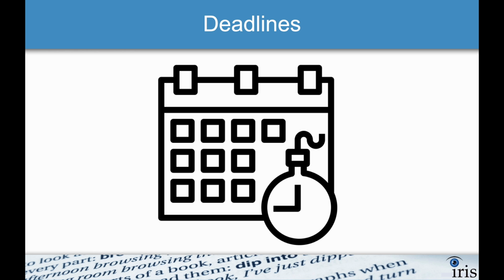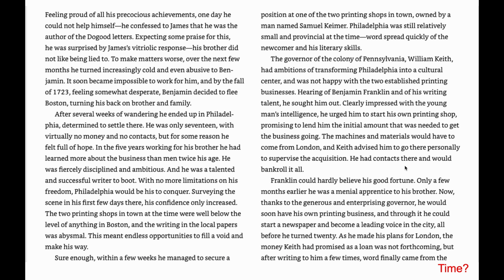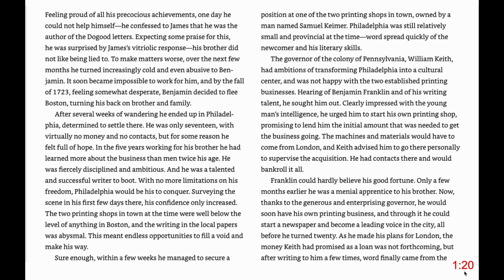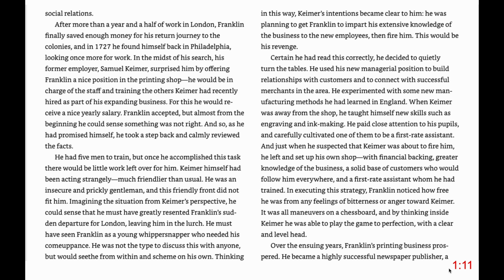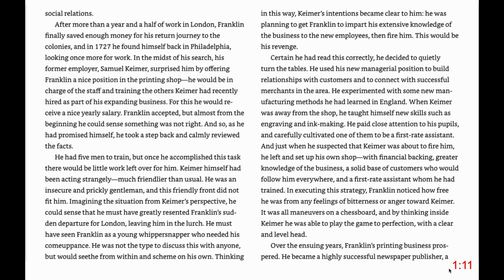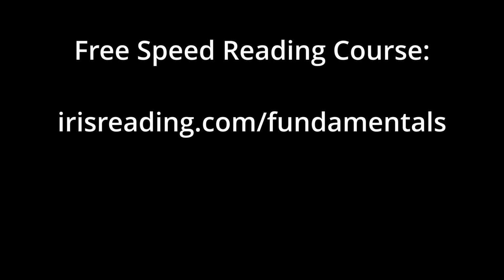Simple Speed Reading Techniques - How To Read Faster with the Deadline Technique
Speed Reading Techniques don't need to be difficult to learn. Some techniques for speed reading are as simple as creating a deadline and trying to beat it.

In this video we cover the "deadline technique" which can help you read faster with better focus. Think back to when you had to write a paper for school and procrastinated.

Do you remember how focused you were when you up against a tight deadline?

You can use the concept of deadlines and impose them on yourself to get better speed and comprehension through better focus.

This technique can also be expanded on to include reading for a set amount of time every day or reading a certain amount of pages each day.

Your goal is to gamify reading. That can keep us focused even if the material is difficult and/or boring.

This quick video is presented by Paul Nowak, Founder & CEO of Iris Reading, the largest provider of speed-reading & memory courses. His speed-reading and memorization programs have been taught to students & professionals at companies that include: Google, LinkedIn, HSBC. The speed reading and memory courses have also been provided to military & government agencies that include: NASA, Army, Navy. Universities that have provided Iris Reading courses in speed-reading and memory techniques include: Harvard, Stanford, The University of Chicago, among many others. Iris Reading courses are provided, but also in-person in over 100 cities across the globe.